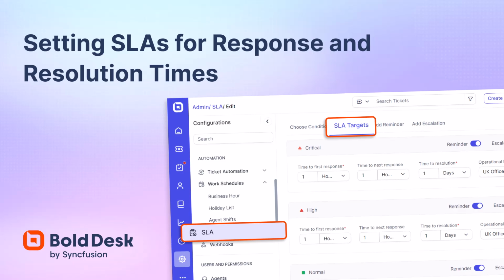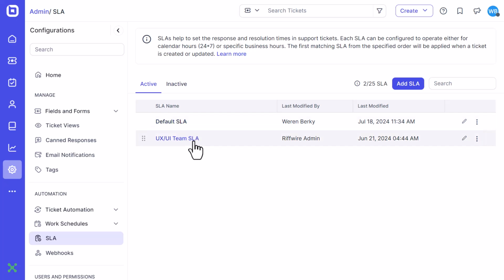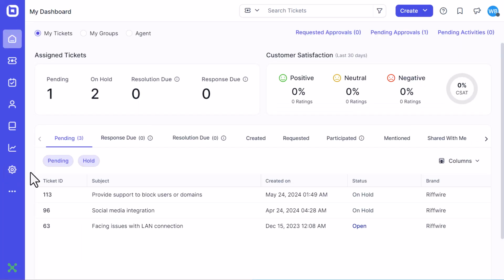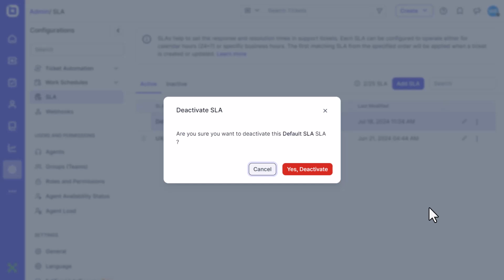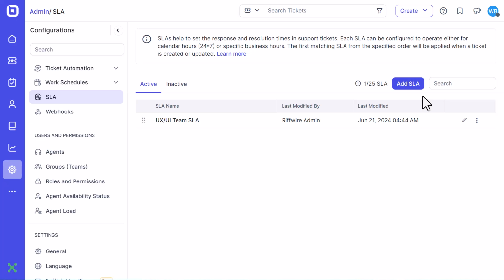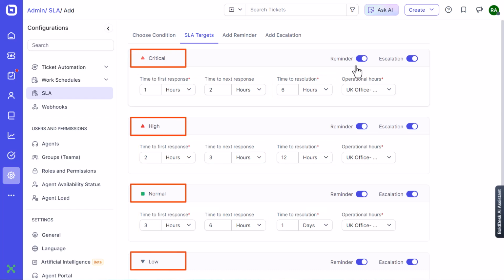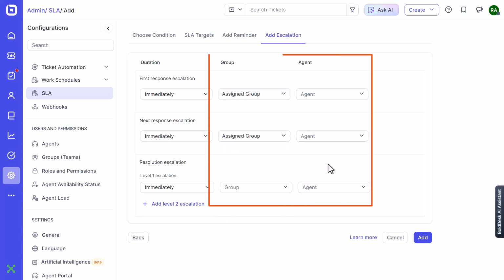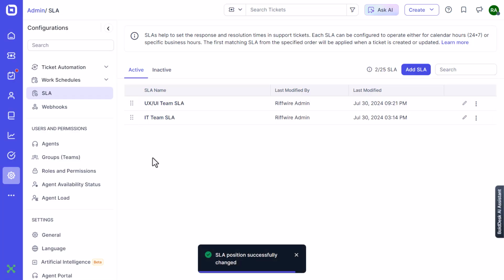How to Set Response and Resolution Times in BoldDesk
In this video, you will learn how to set ticket response and resolution times with SLAs in BoldDesk. You’ll also see how to turn off the default SLA.

BOOKMARK DETAILS
[00:00] Introduction
[00:38] Turn off the default SLA
[01:18] Configure SLA policies